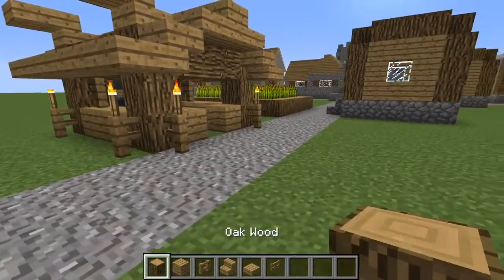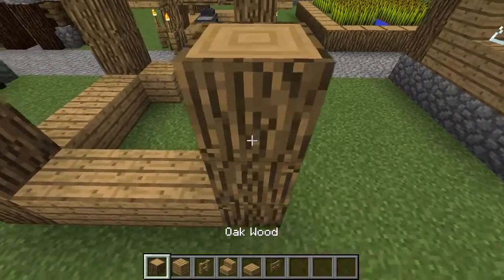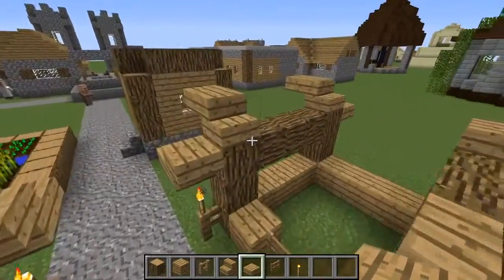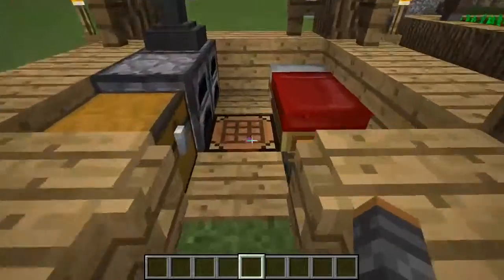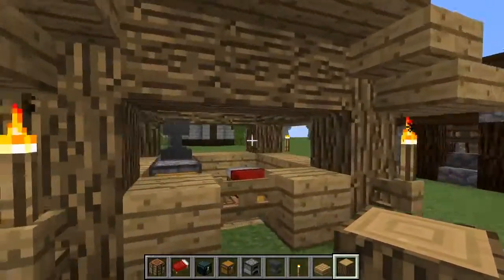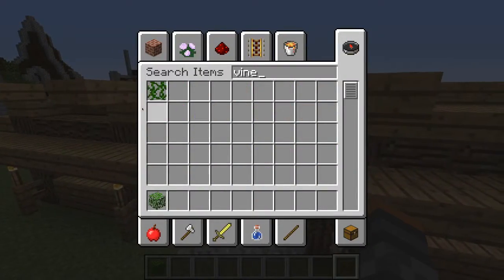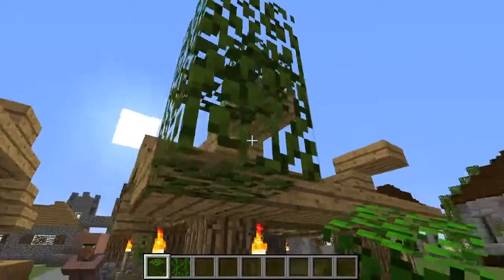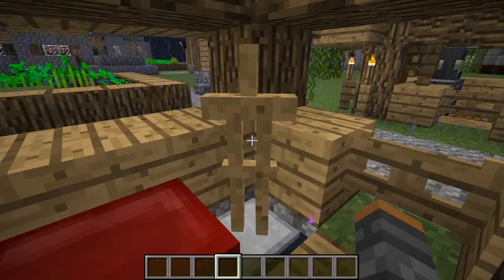Minecraft | Let's Build | Simple Fantasy Island Starter House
Ever wanted to learn how to build my signature Simple Fantasy Island Starter House from the Crafting Knights Amplified Minecraft Server?  Well wonder no more!